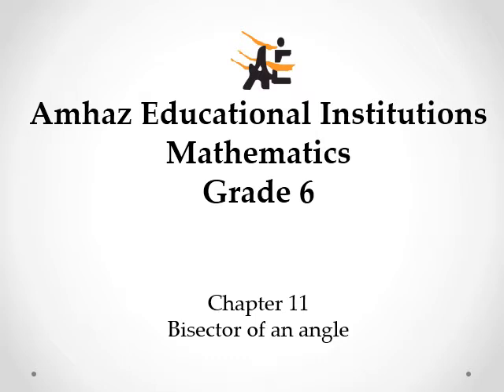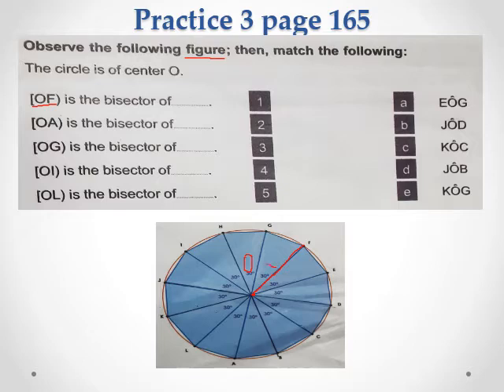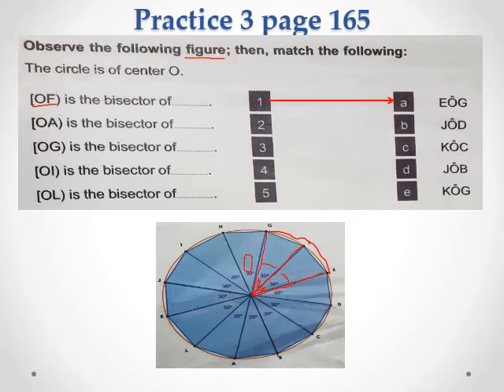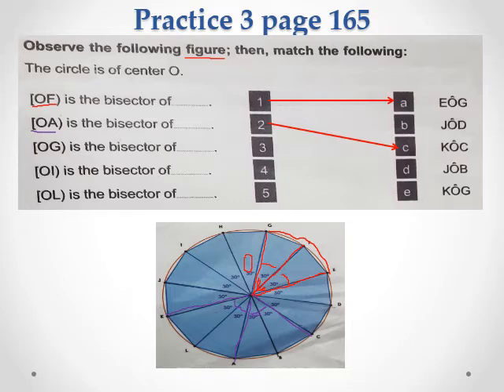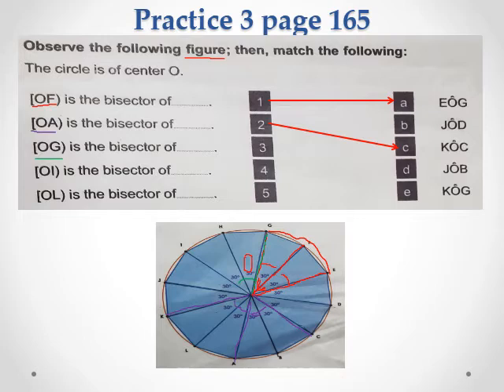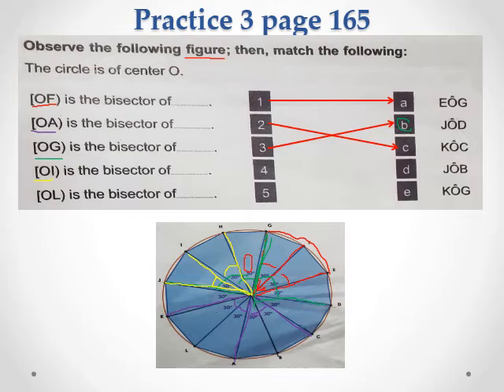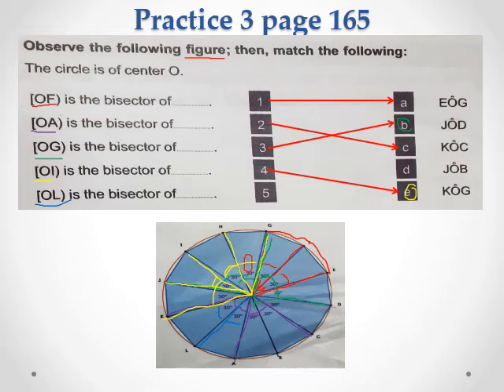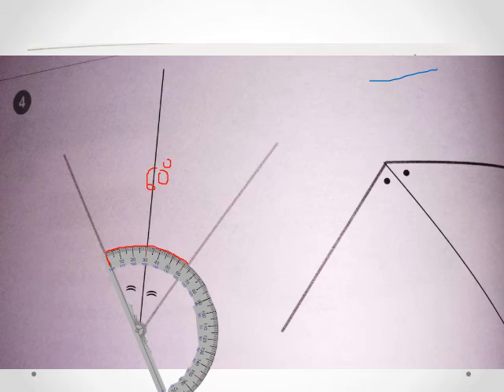g6 ch 11 practice 3+ ex4